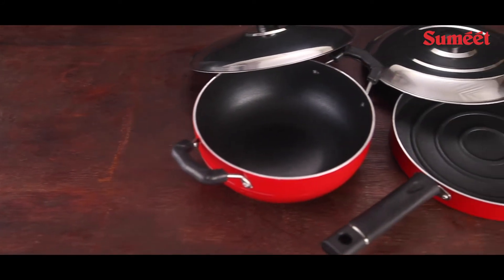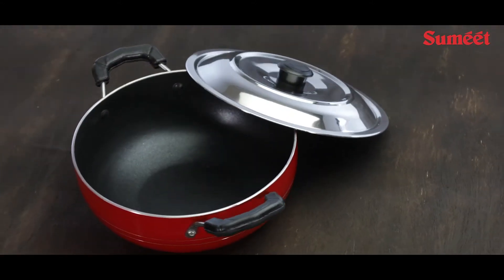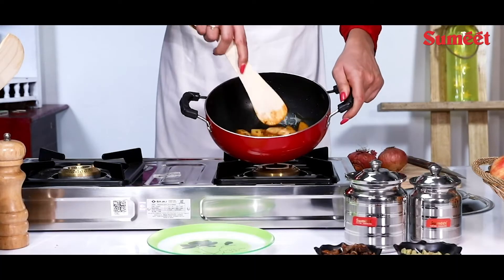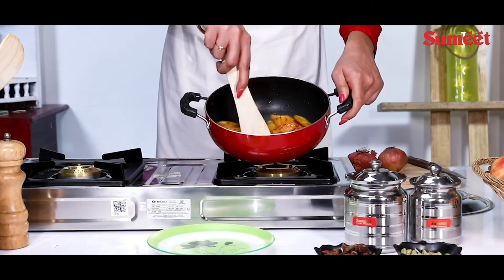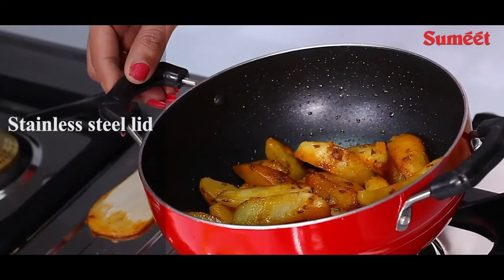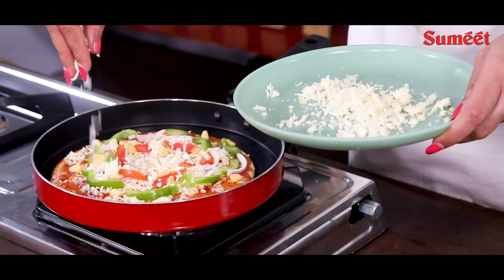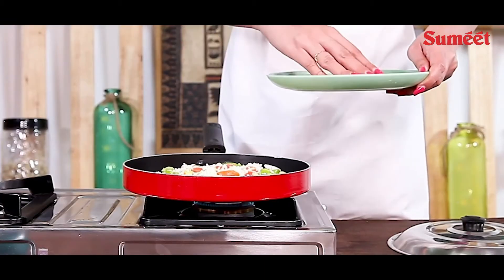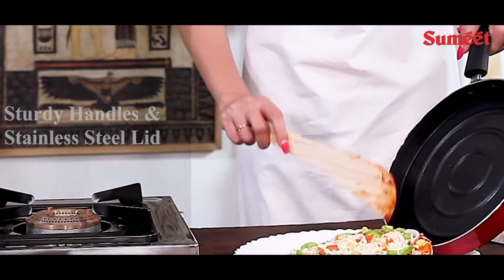Sumeet Sangria Non Stick Cookware Set of 2.6mm Thick Cookware Set (Aluminium, 4 - Piece)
Sumeet Sangria Non Stick Cookware Set of 2.6mm Thick (Kadhai With Lid – 1.5Ltr capacity- 20cm Dia + Pizza Pan – 23cm Dia) Cookware Set  (Aluminium, 4 - Piece)